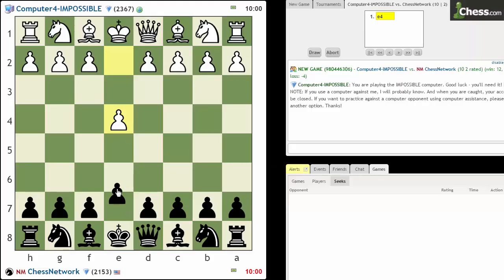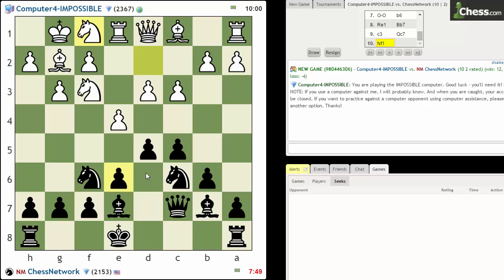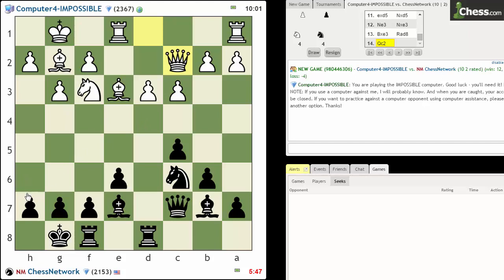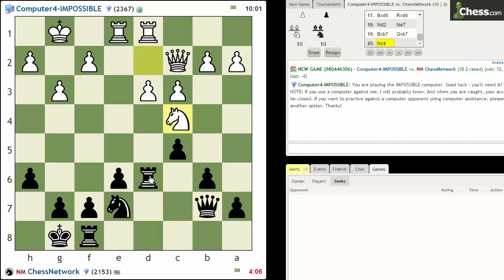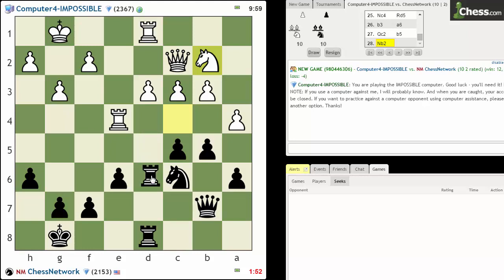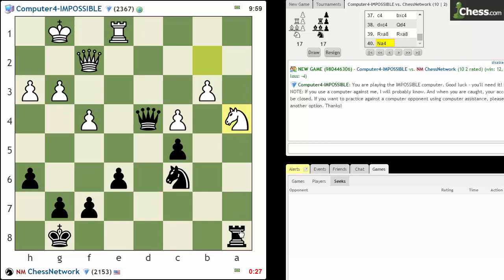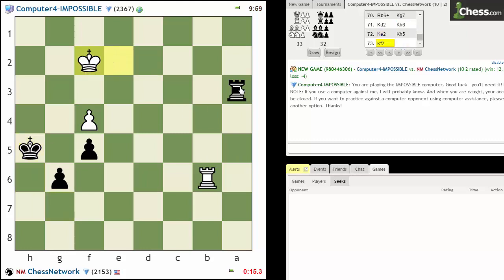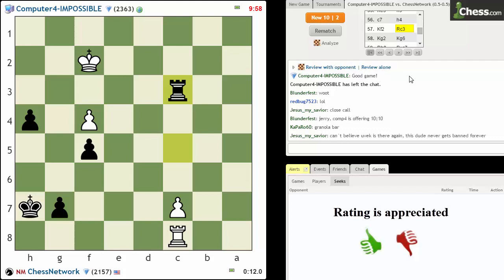LIVE Blitz Chess Commentary #300: Human vs Computer Impossible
These is a blitz chess game I played against computer impossible. The time control is set at 10 minutes with a 2 second increment for each player.